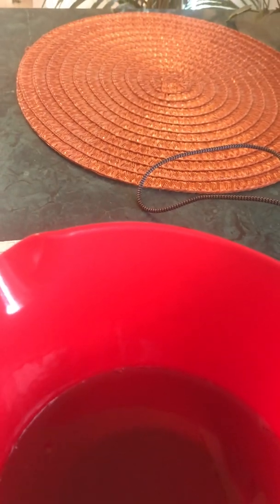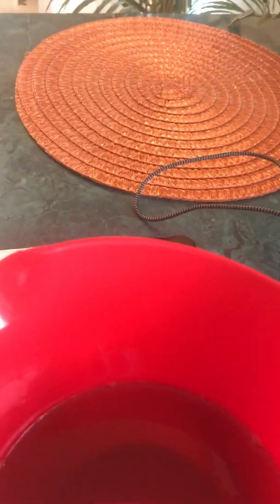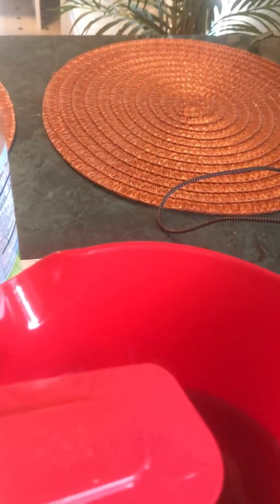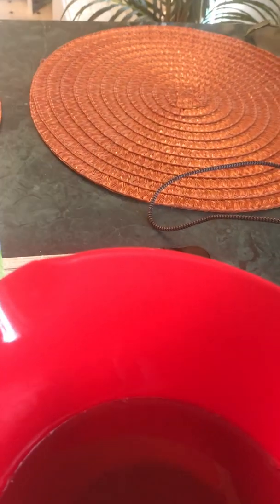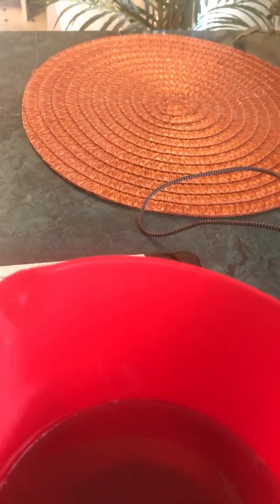February 24, 2020